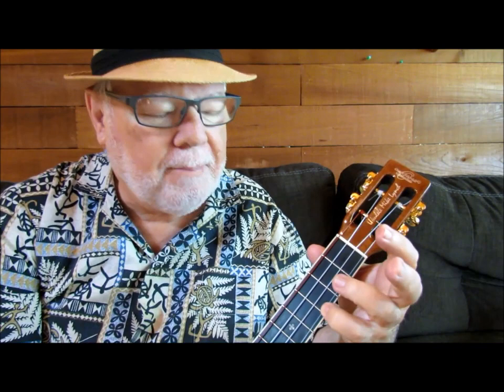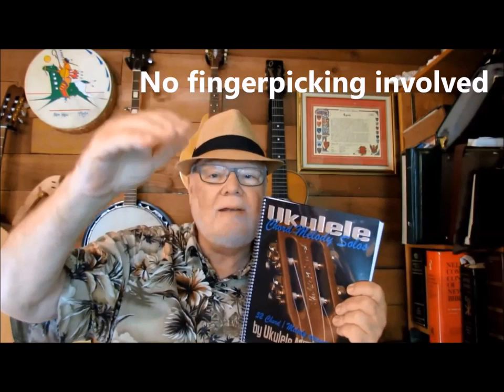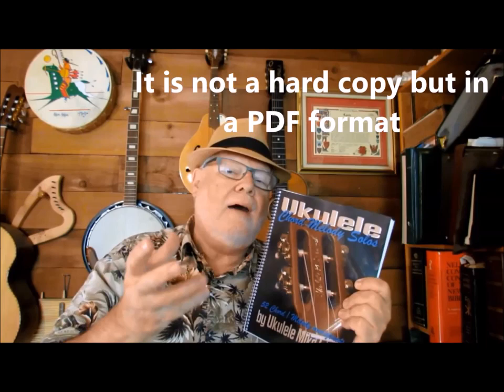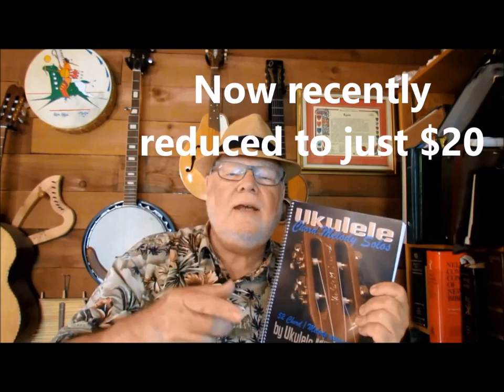Blue Moon Chord Melody Tutorial by Ukulele Mike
BLUE MOON is included in the 52 Song Chord Melody eBook ONE $20
To purchase the collection just make a payment of $20 through the paypal button on the Ukulele Mike
Questions regarding any ukulele resource please email